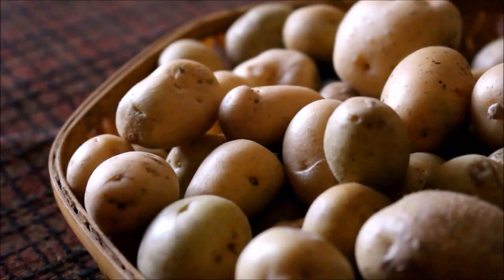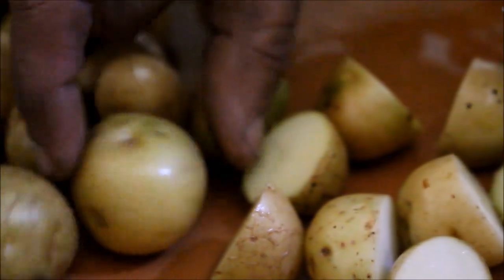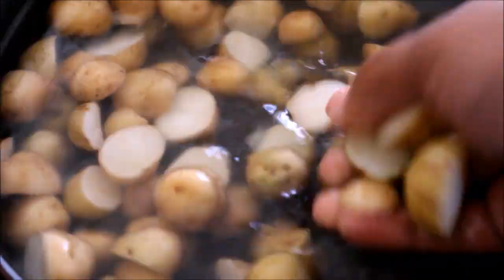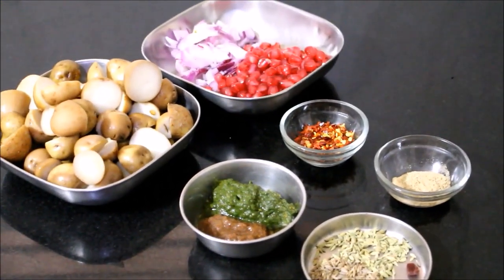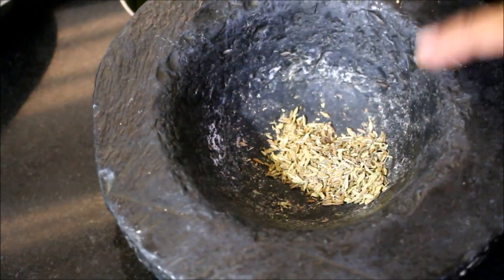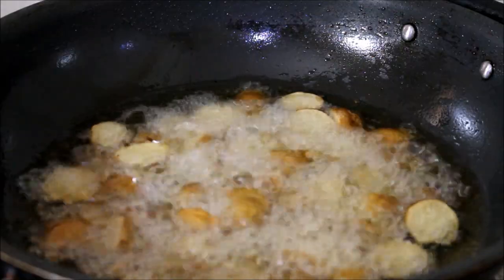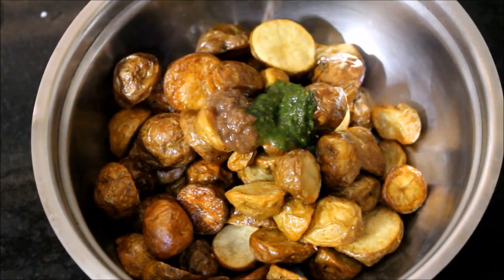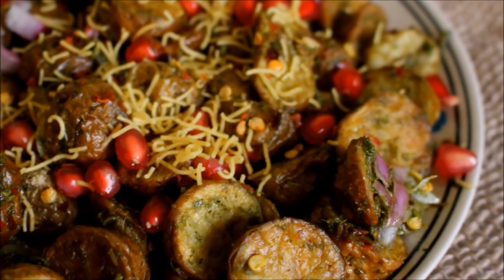Street Food Series: Aloo Chaat Recipe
Aloo chaat has always been a favorite winter snack. Street hawkers in south have various names for this dish some call it Bombay, Delhi aloo or chutney. Right season to find these baby potatoes are from December to March all root vegetables are in abundance and very tasty.

Ingredients:
500 Grams Aloo or Baby Potatoes
1 Tbsp Cumin Seeds
1 Tbsp Fennel Seeds
One Small Piece Black Salt or 1/4 Tsp Black Salt Powder
1 Tbsp Chilly Flakes or Chilly Powder
1 Pomegranate Seeds
1 Onion (Finely Chopped)
Fist Full Coriander (Finely Chopped)
1 Lime Juice
Oil for frying
Salt and Pepper Powder as per taste...

Method:
Wash the potatoes properly. I normally soak a batch of potatoes in water for 15 which helps to remove excess dirt/mud then rinse it thrice before cooking.

Check the potatoes once before cooking. Chop into halfs or quarters depending on size of the potato.

Bring 4 Cups water to rapid boil add 1 tbsp coarse salt. Reduce the flame to medium high gently drop the prepped up potatoes allow to cook on medium flame.

Cook the potatoes for 10 to 15 minutes until the center of the vegetable is tender yet firm.

Remove the cooked potatoes from flame rinse in cold water to stop cooking further. Drain excess water in a colander before storing in airtight container always refrigerate after cooking.

Using a mortar and pestle crush the fennel, cumin and blacksalt until coarse. this is a special masala used by chaat houses and street hawkers.

Heat 1 1/2 Cups oil in a heavy bottom wok bring the oil to smoking temperature on low flame.

Once the oil reaches smoking point gently drop 1 cup potatoes to the oil and fry on medium to low flame for 5 minutes. Gently keep tossing from side to side ensuring all potatoes turn crispy evenly.

Finally place on high and fry the potatoes till golden brown in color drain excess oil and spread on a paper towel to drain excess oil. make sure to prepare chaat while the potatoes are still hot and crispy.

Fry the second batch of potatoes while your preparing chaat with all ready fried potato.

Lets assemble: In a large mixing bowl add the fried aloo followed by the coriander and tamarind chutney, coarse ground fennel powder, 1/4 Tsp chaat masala, chilly flakes or chilly powder, lime juice, salt and pepper powder as per taste mix all the ingredients till well coated.

Serve the potato in a serving platter or plate garnish with chopped onion, pomegranate seeds, coriander leaves, sev and lime juice...Serve hot...Enjoy😉